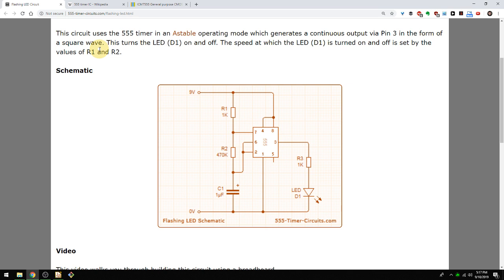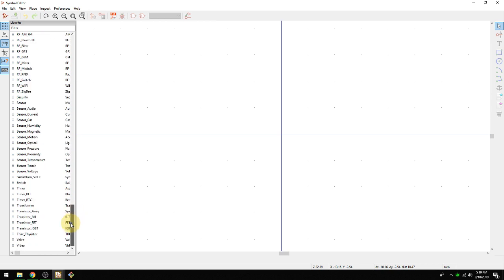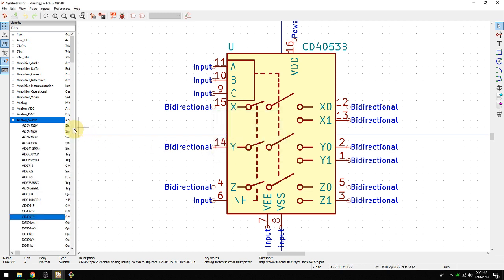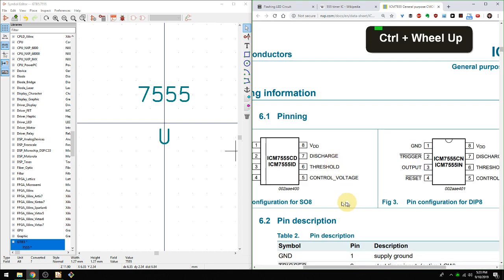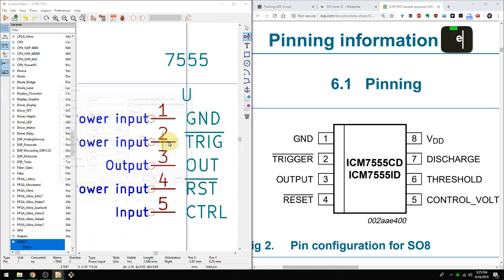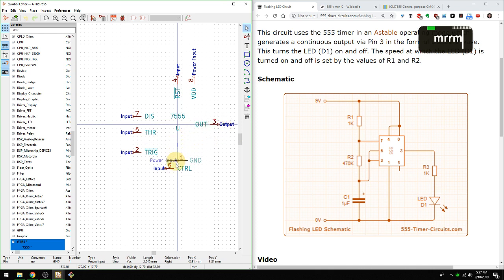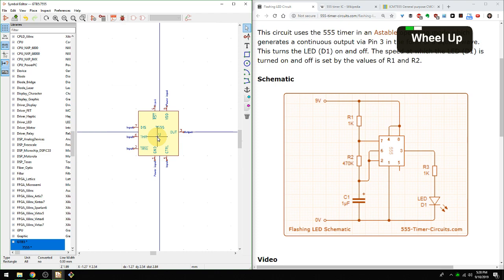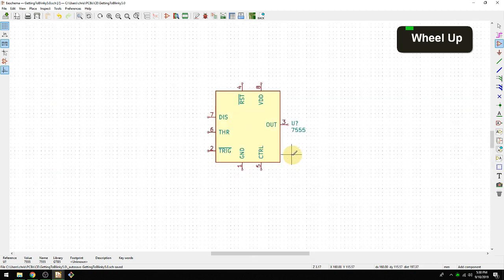Getting to Blinky 5.0 - Schematic Symbol Creation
In this video, we go over how to create a custom schematic symbol. This is important so we can pull in components that do not exist in the KiCad symbol library (which should have been installed when you installed the program). This video is necessary so for the subsequent video, when we'll make the actual schematic (showing which components should hook to which other components).

This video series is another incarnation of the Getting To Blinky Series, updated for KiCad 5.0. KiCad currently is on version 5.1.4 at the time these videos are being released, but the majority of UI is similar between 5.0 and 5.1.